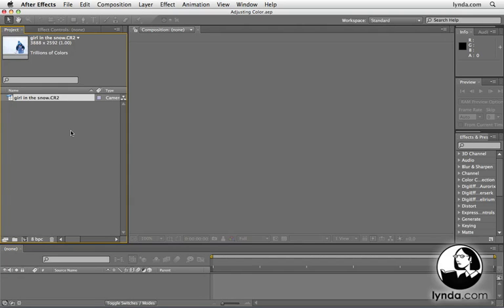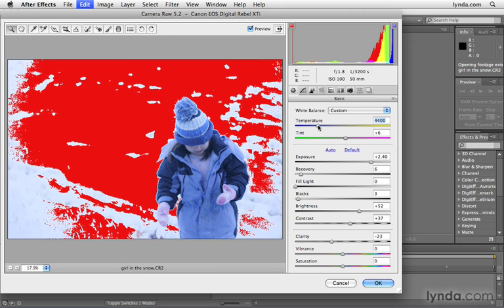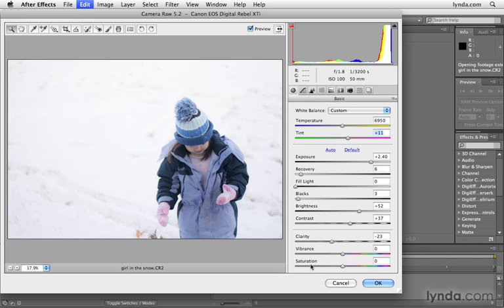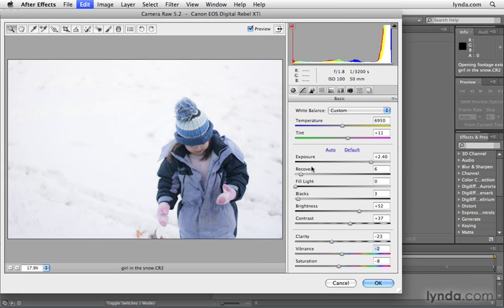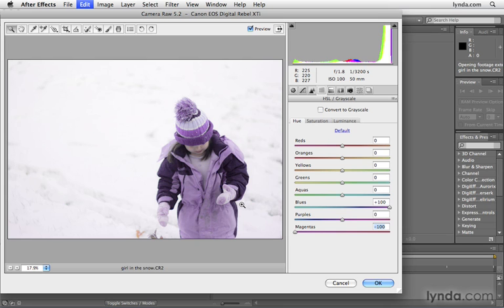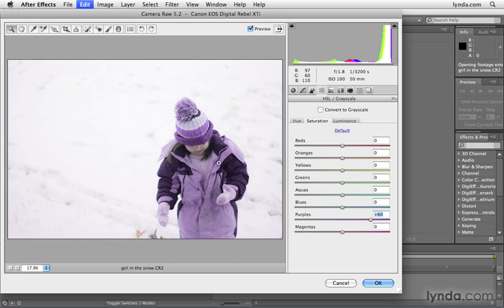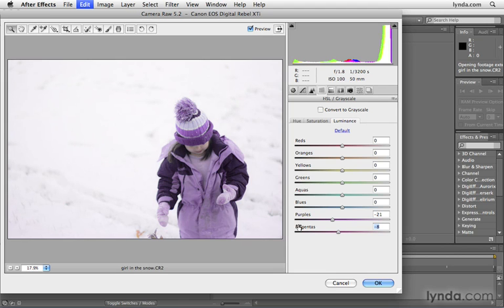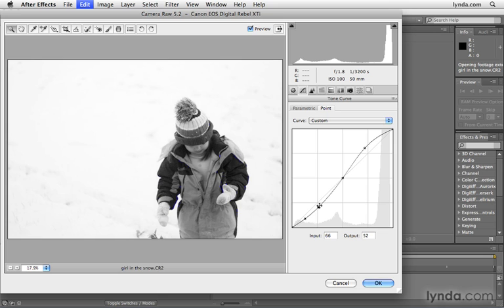04 03 Adjusting color in Camera Raw